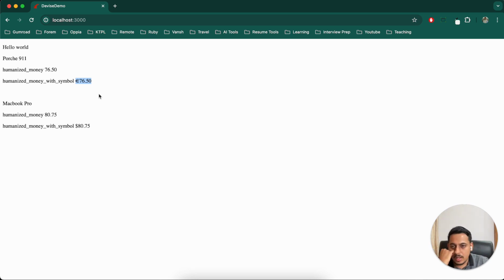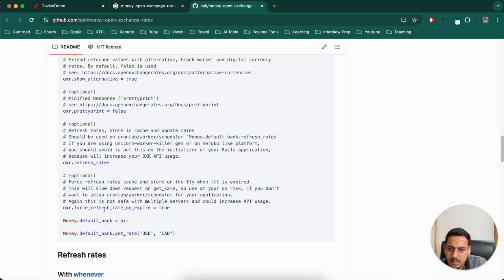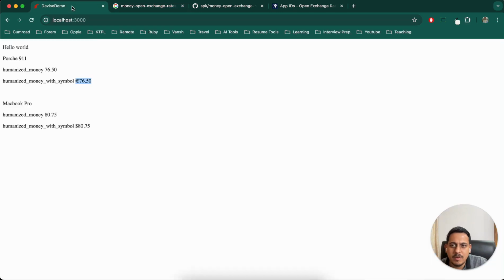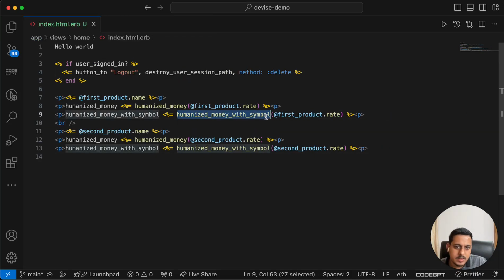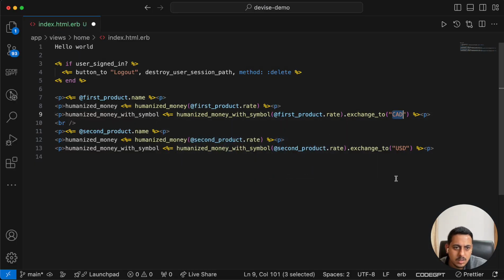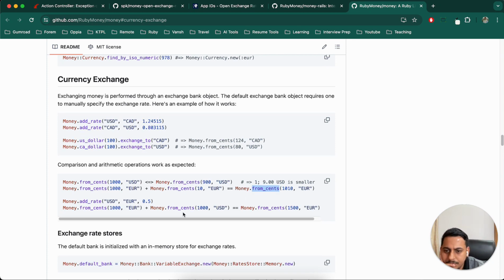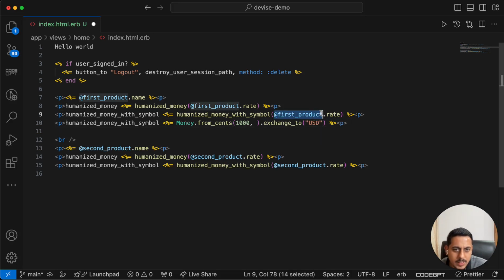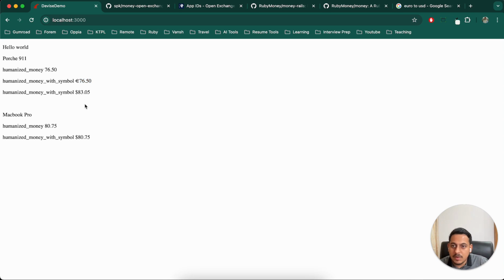Money Open Exchange Rates gem - Rails & Ruby Gems you should know!